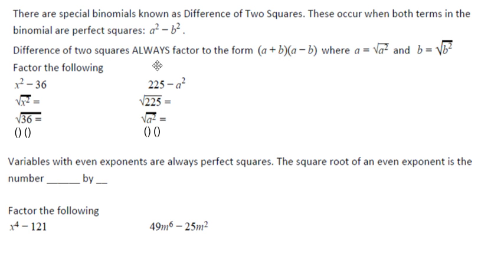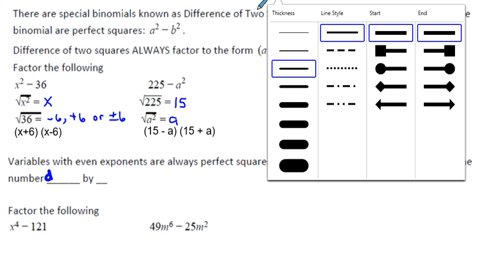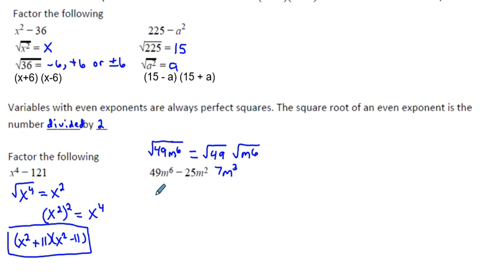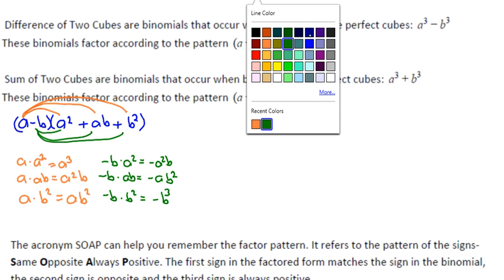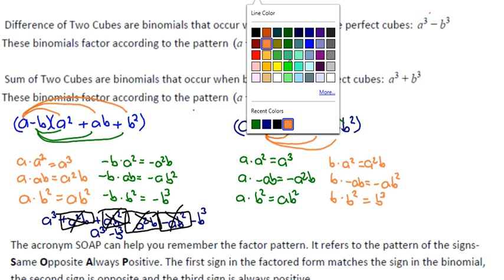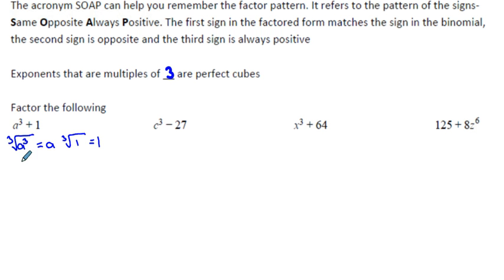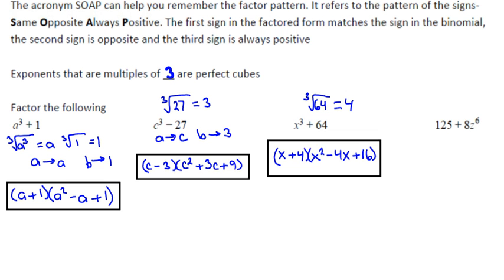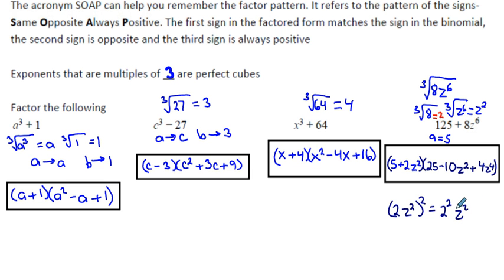Algebra 2 U2_3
Factoring difference of two squares, difference of two cubes, sum of two cubes